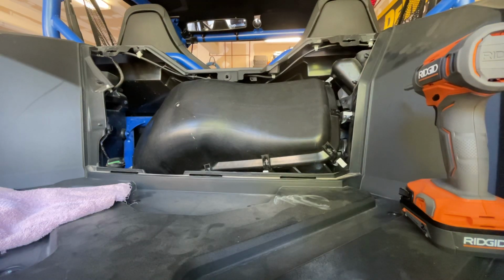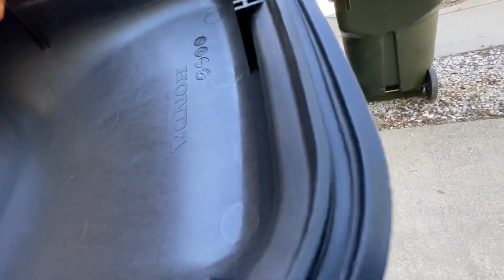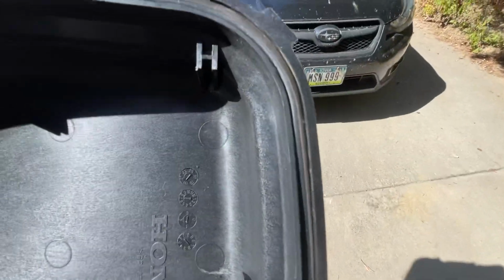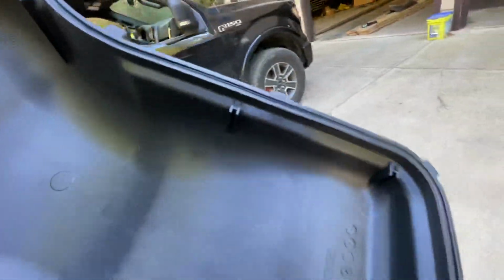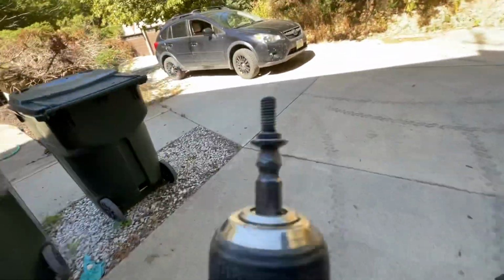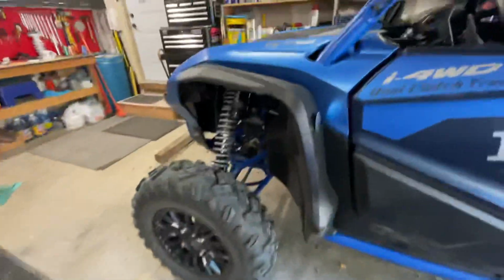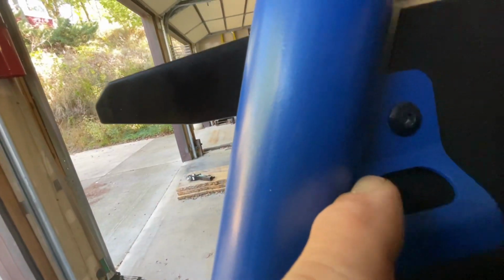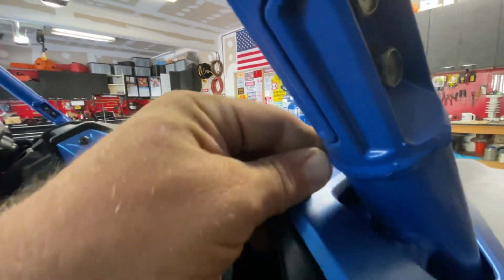Honda Quality Control is Slipping. 24 Talon Air Box Not aligned Correctly from factory.